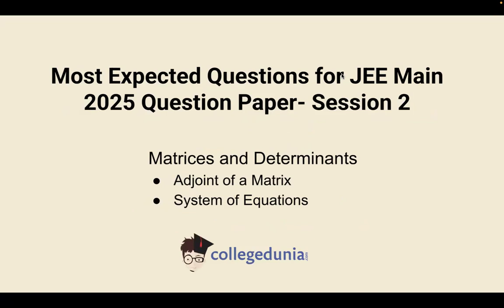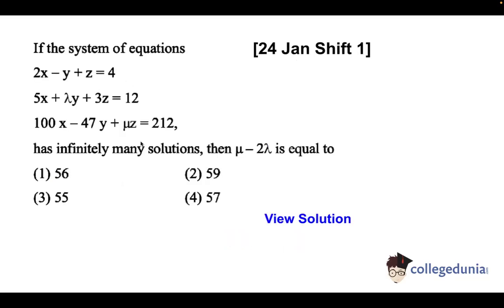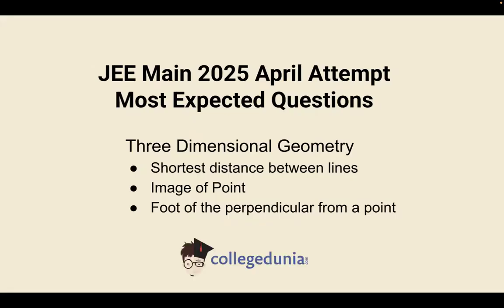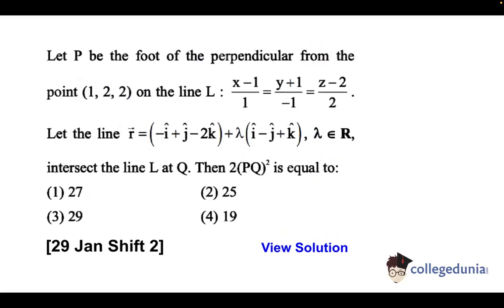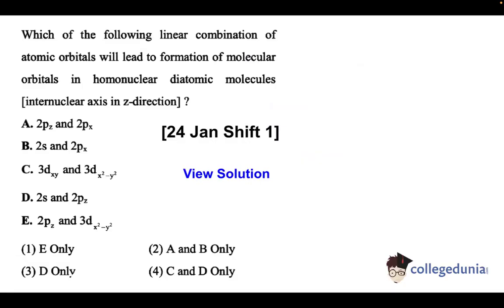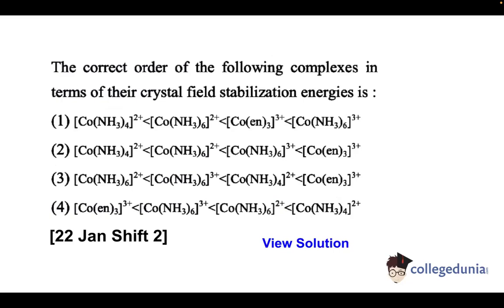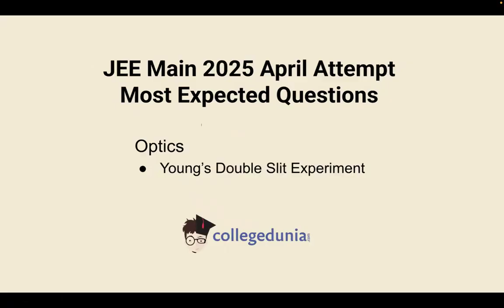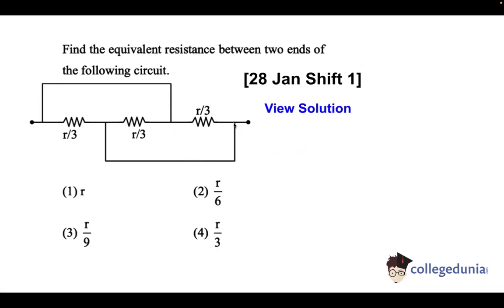Most Expected Questions for JEE Main 2025 Question Paper Session 2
Most Expected Questions for JEE Main 2025 Session 2
In this video, we have researched and provided you with the most expected questions for JEE Main 2025 Session 2. You can view and download these questions from here.

Link to download PDF:

For detailed information about JEE Main exam, including the exam dates, subject list, and previous year Question Papers, visit Collegedunia's official JEE Main page: